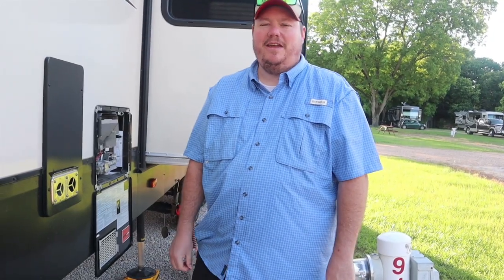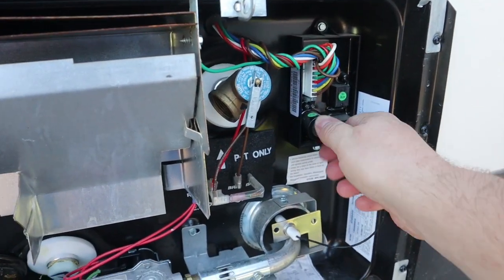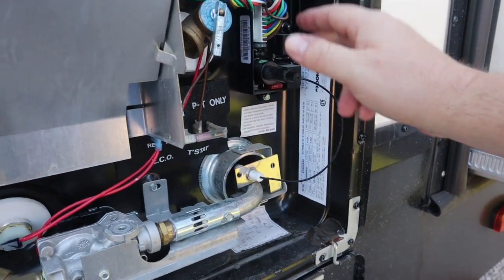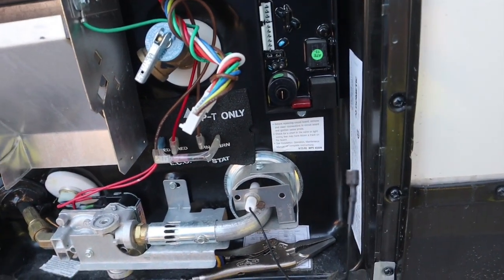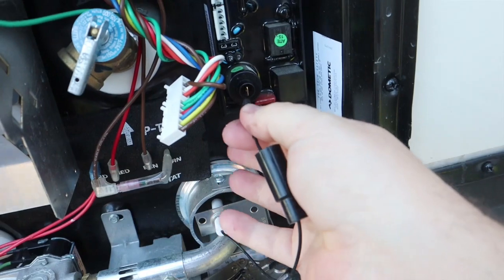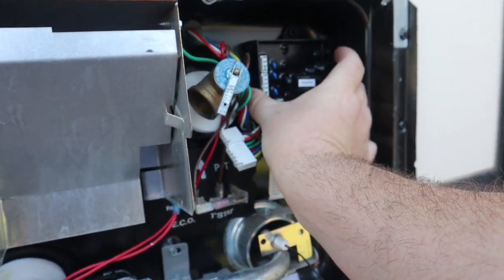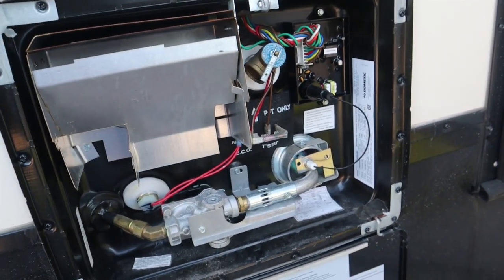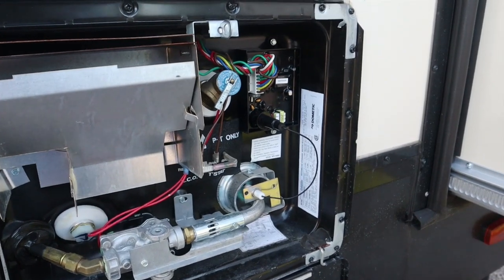Replacing our dometic water heater circuit board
This is a video showing how we replaced our faulty circuit board on our dometic water heater in our Grand Design 367BHS camper.